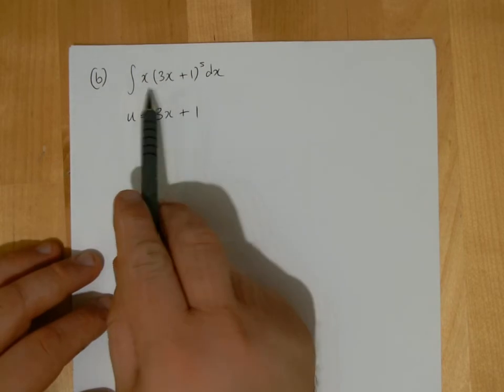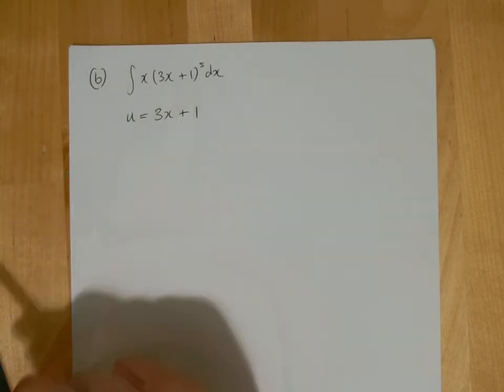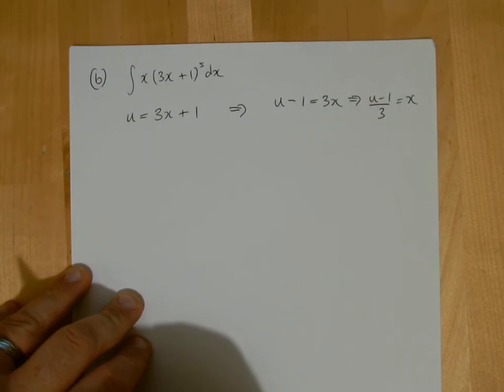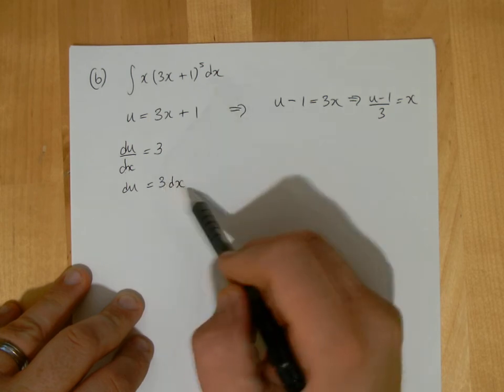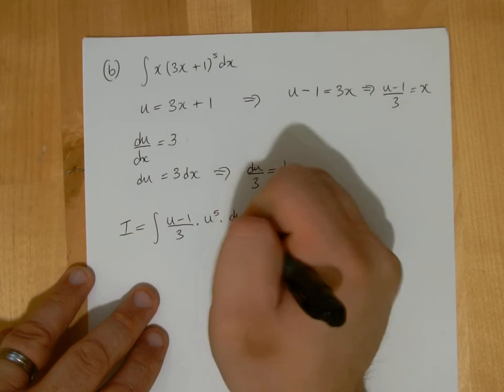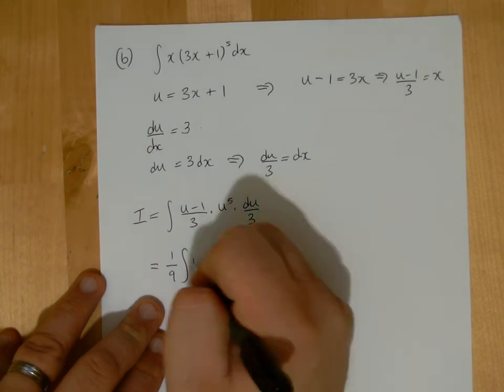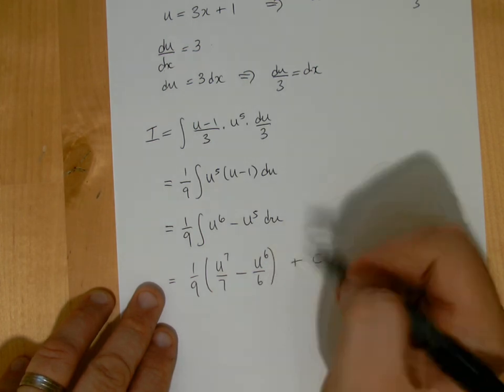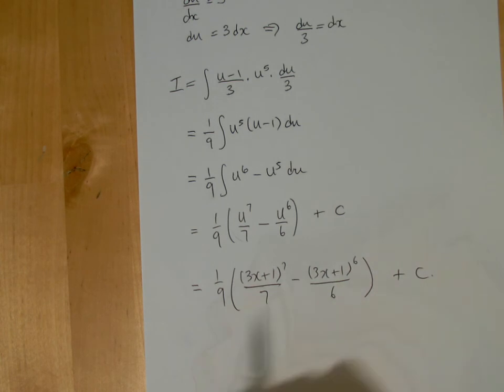SUBSTITUTION EXAMPLE B